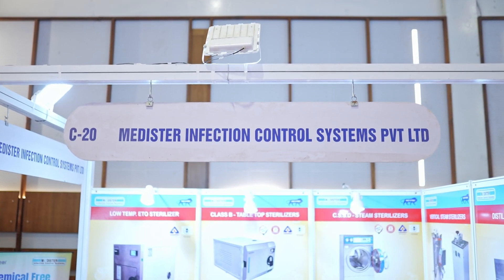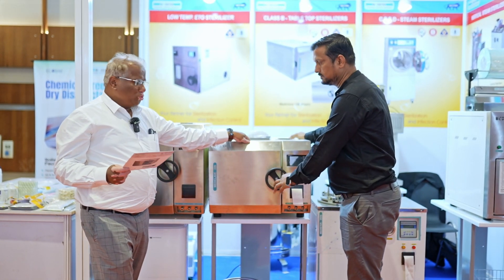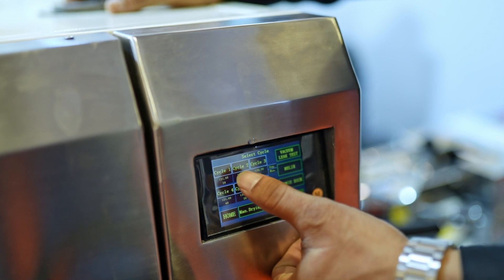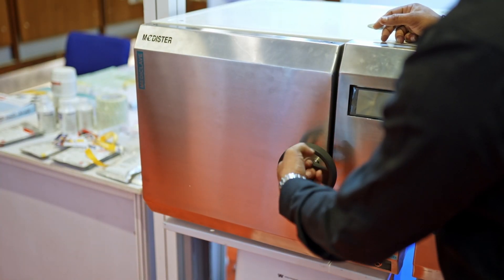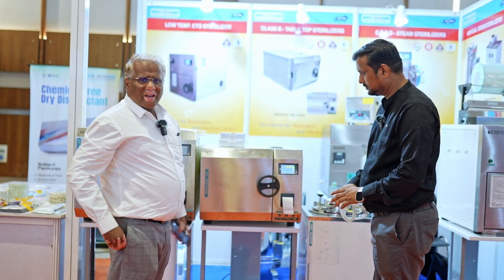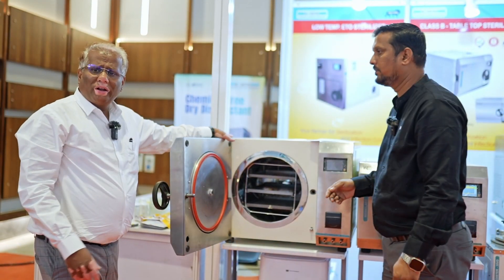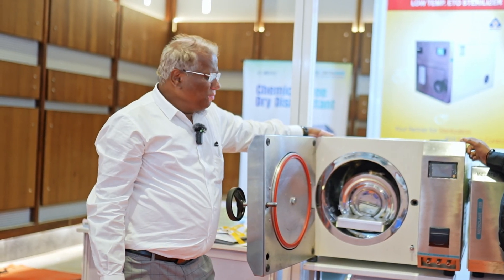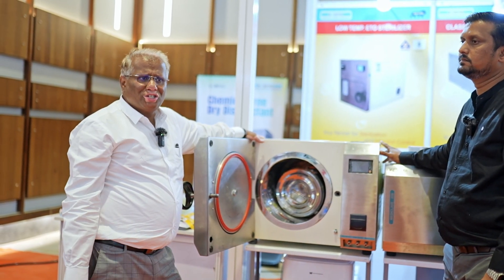Ophthall - Medister Class B Autoclave Your Partner For Sterlization And Infection Control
For More Information About the Pre & Post Vaccum Class B Autoclave